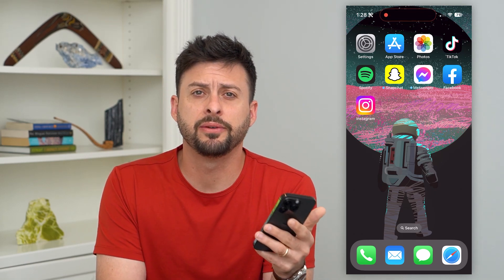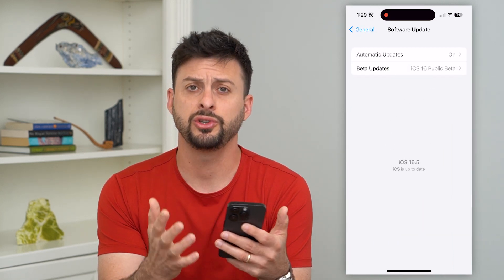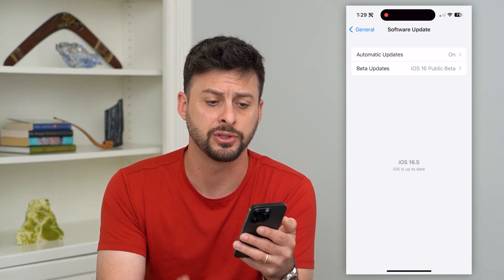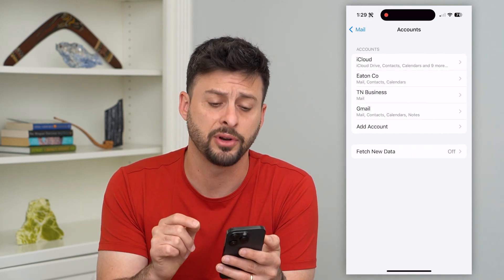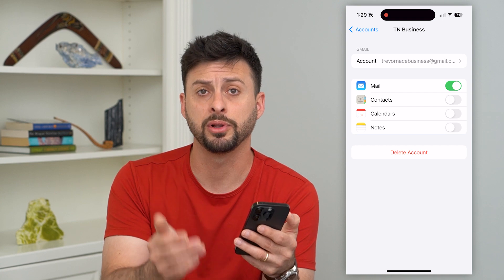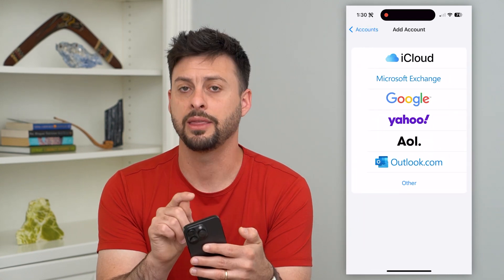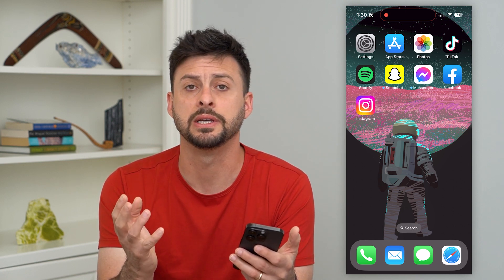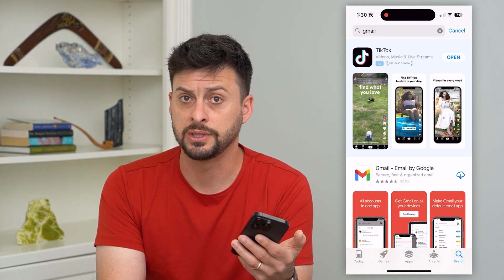How To Fix Mail App Not Working On iPhone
Let's fix the mail app on your iPhone if it's not working to send or receive emails or not loading emails.